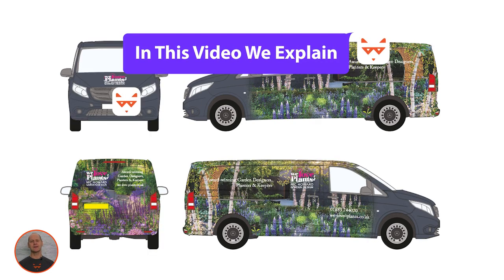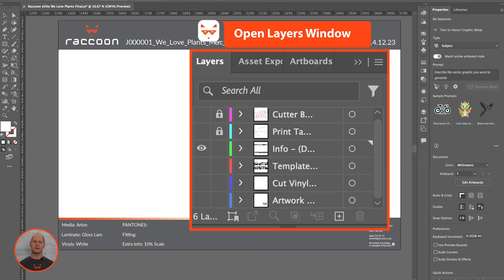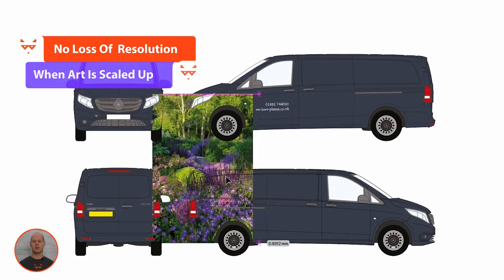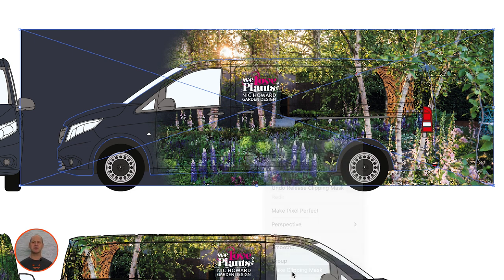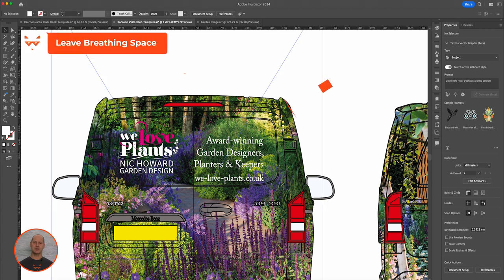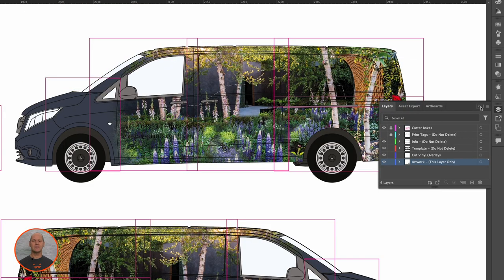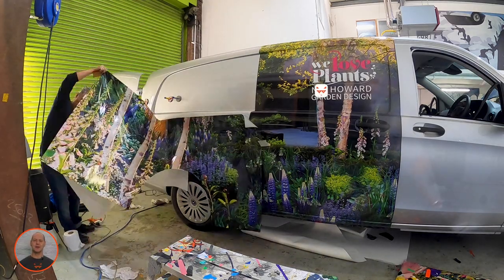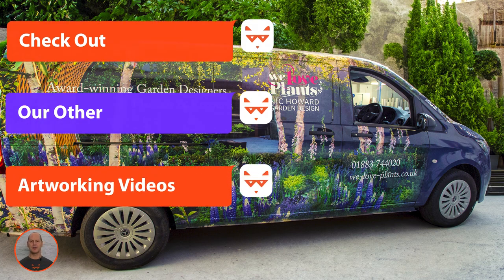How to make your vehicle artwork print ready - Part 1: Overview | Raccoon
This is the first short video guide in a series explaining on how to create vehicle artwork ready for print.

This video covers overall basics of how artwork should prepare before sending it to us for print.

We will be releasing more in depth videos on this process over the upcoming months.

0:00 - Intro
0:11 - 1. Template supplied
0:27 - 2. Layers window
0:48 - 3. Vector based artwork
0:56 - 4. Jpeg images
1:08 - 5. Bleed
1:48 - 6. Complex areas
2:22 - 7. Fonts
2:38 - 8. Saving
2:59 - 9. Approved artwork
3:07 - 10. Modifications
3:32 - 11. Behind the scenes
3:45 - 12. Outro